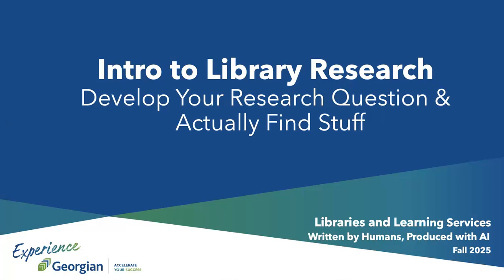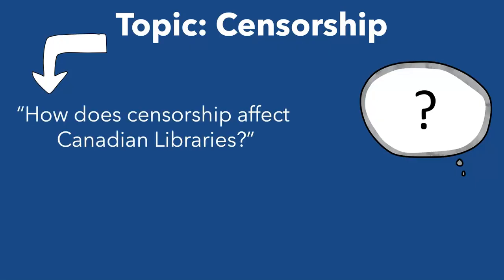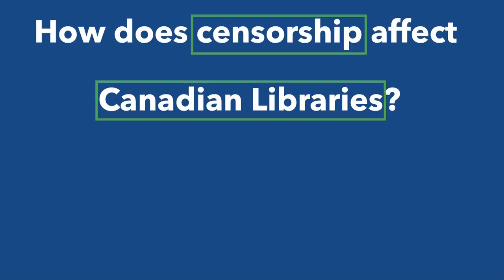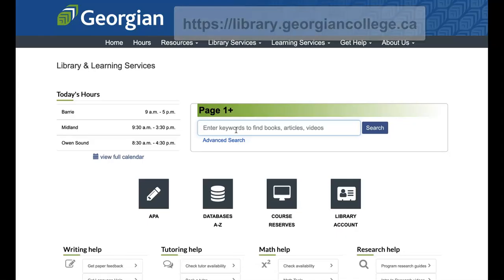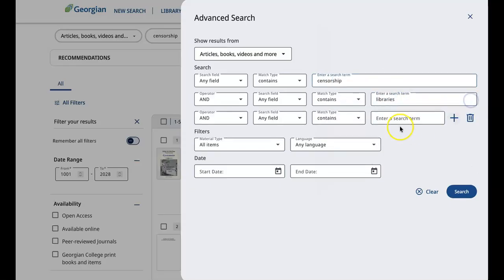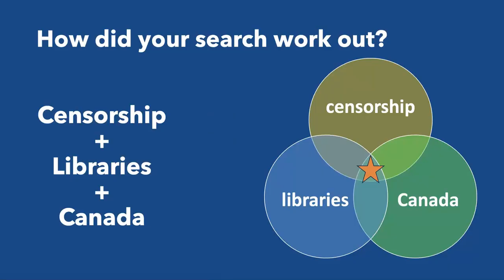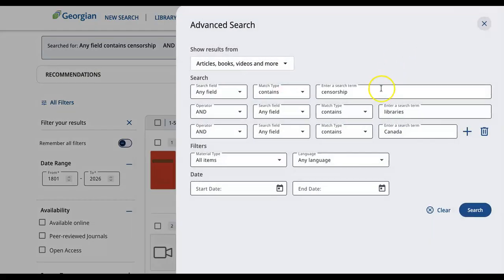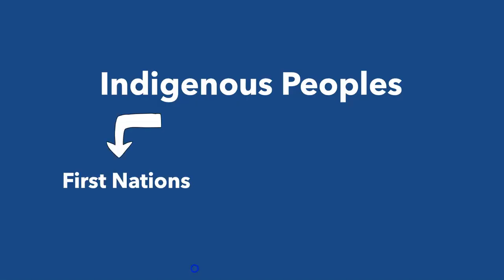Develop Your Research Question & Actually Find Stuff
This video explores ways to create a focused, manageable research question and develop keywords for effective searching.